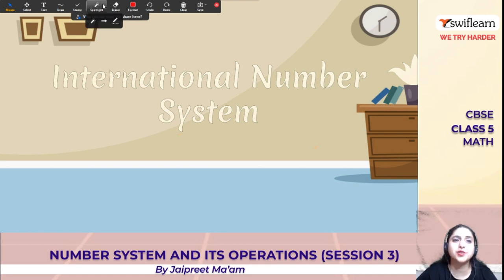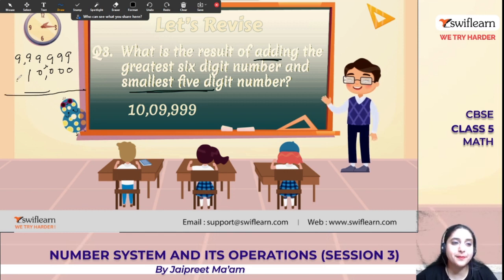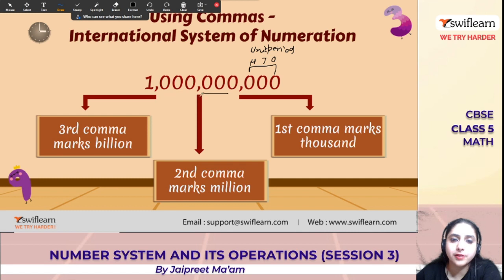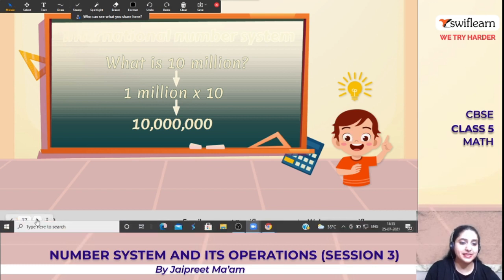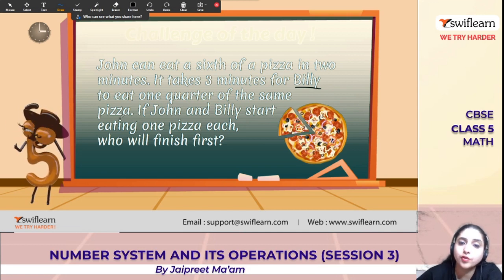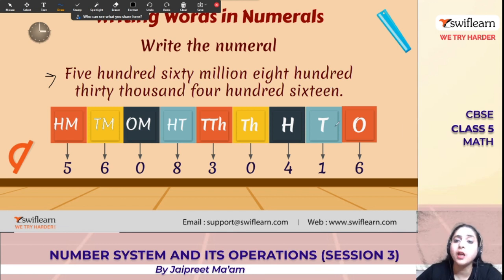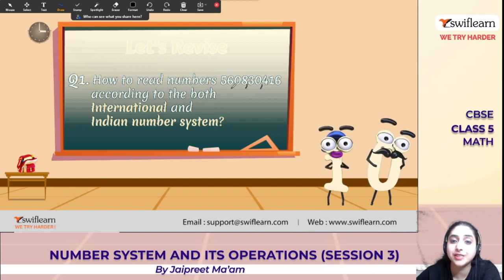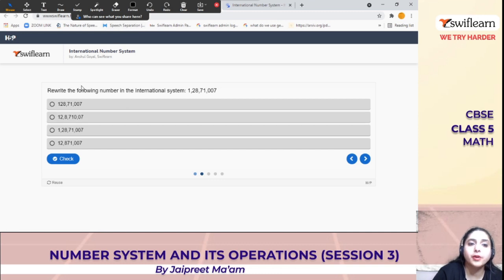Number System and it's Operation | CBSE Class 5 | Maths Online Class | Session - 3 | Swiflearn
This is Session 3 of the Chapter: Number System and it's Operation from CBSE Class 5 Maths. In this Session of Number System and it's Operation from CBSE Class 5 Maths, Jaipreet Ma'am will take you through the following important topics from the Chapter: Number System and it's Operation from ICSE Class 5 Maths.

00:00 - Introduction
09:41 - Indian system of Numeration
10:35 - International System of Numeration
21:46 - Missing words in Numerals

A number is an idea. The symbol we used to represent a number is called a number.1,2,3,4,5,6,7,8,9,0 –these symbols are called digits.The number system we follow isnow known as the Hindu-Arabic System.Number-A number is formed by using the numerals. Eg: 786-it is formed by using 3 numerals 7,8,6.Is 253 a numeral?You will give the answer is yes but your answer yes but your answer is wrong.In 253, the digits2,5 and 3 are the numerals but 253 is a number.The Hindu-Arabic system of numeration follows 10 as he base.Number 45 contains 4 tens and 5 ones.1.Write the number names:A] 7,08,350-seven lakh eight thousand three hundred hundred and fifty.2.Write in numerals:A] Five lakh three hundred-5,00,300NUMBER BEYOND ONE CRORELargest 8 digit number-9,99,99,999 its read as nine crore ninty nine lakh ninety-nine hundred ninety-nine. Example-number –58,27,92,365The digits in crores are 5 and 8The digits in lakhs are 2 and 7The digits in thousands are 9 and 2The digits in ones are 3,6,5FACE VALUE AND PLACE VALUEThe  place  value  of  adigit  in  anumber  is  product of  its  face  value  and  the  value  of place it occupies in the place value chart.Example: Face value and place value of 2 in27846 are 2 and 20,000 respectively.1]  nineteen  crore  twenty  six  lakh  seventy  three  thousand  nine  hundred  fifty  one-19,26,73,951.